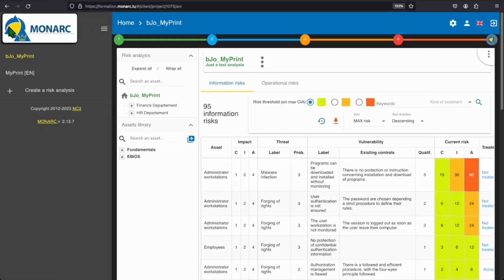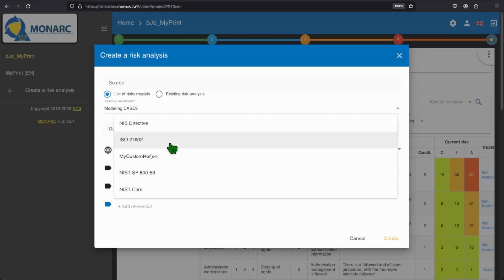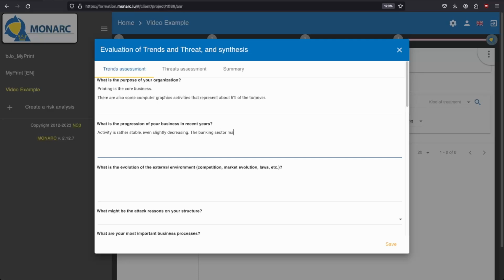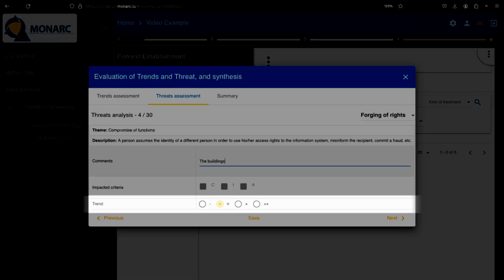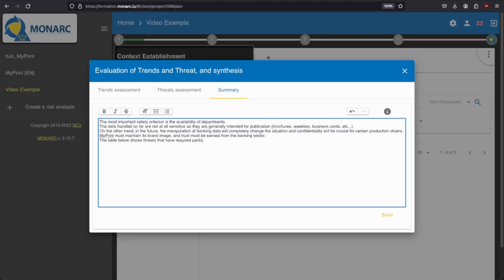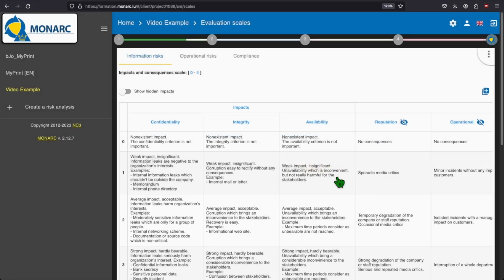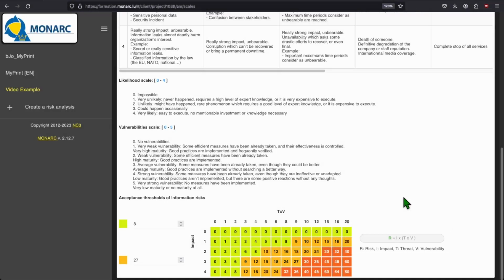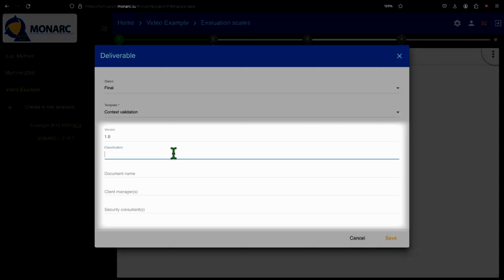MONARC Tutorial - Part 1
This video will help you understand the first step of a MONARC Risk Analysis: Context Establishment. It will cover all the substeps and guide you through to the end of this phase.

The background music in this video was produced using the Udio AI music generator.